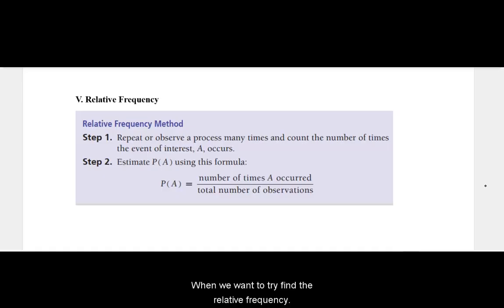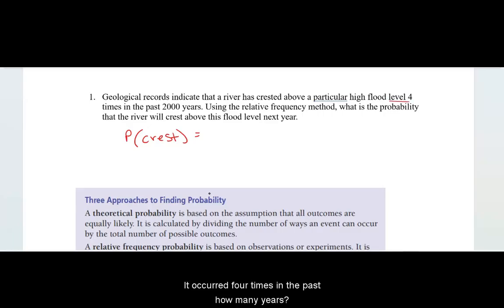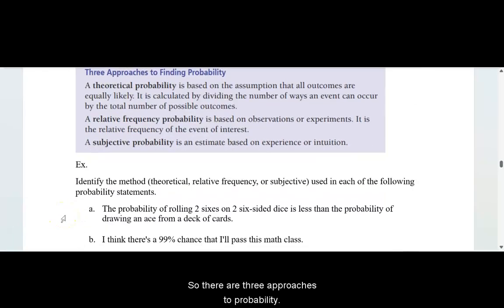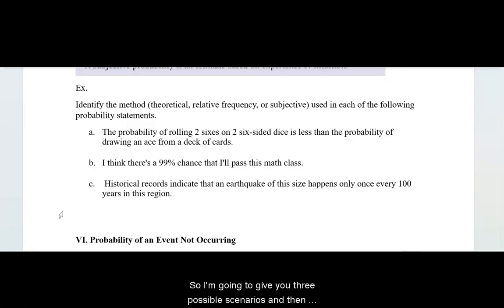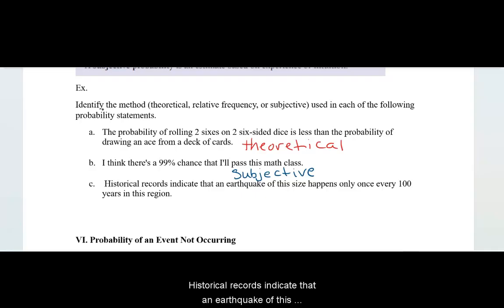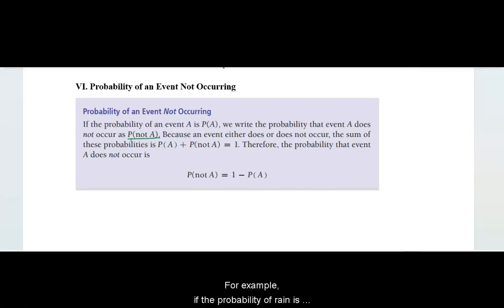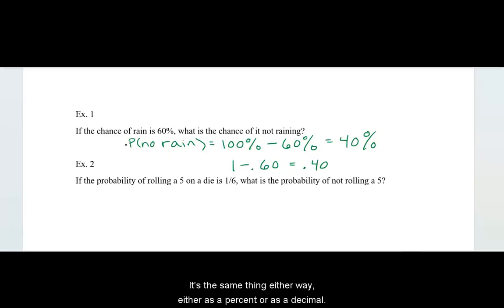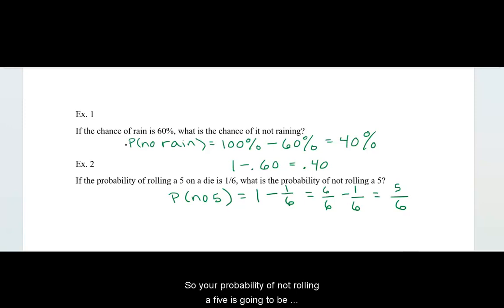Empirical, Theoretical, and Relative Frequency Part 3